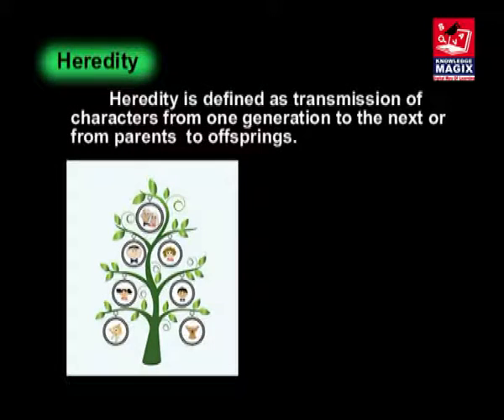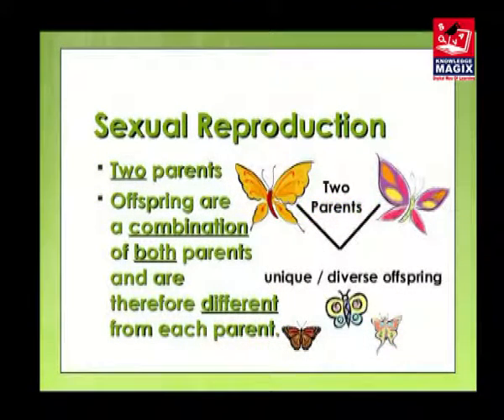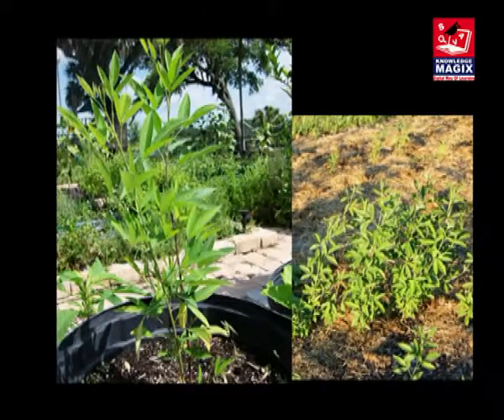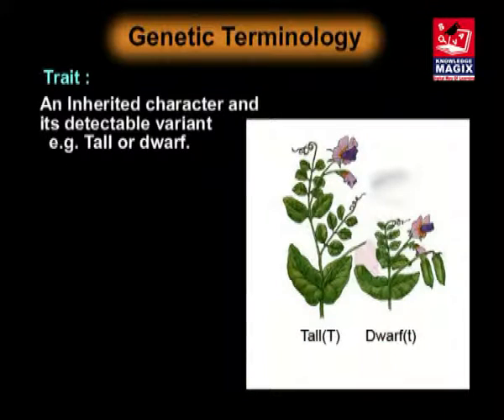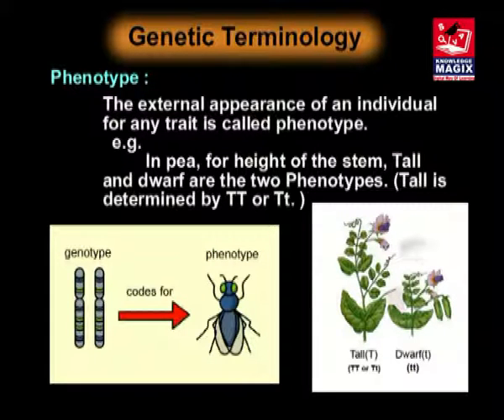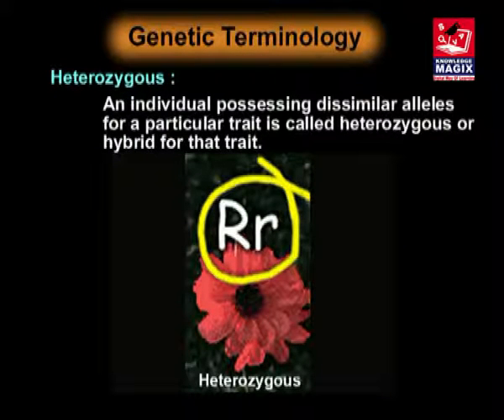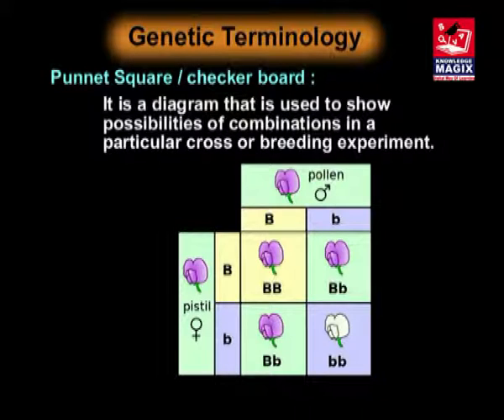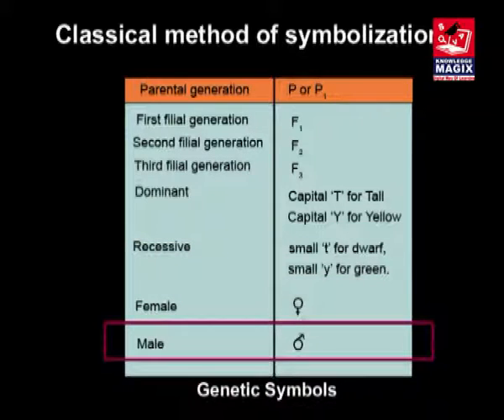12th Biology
Description